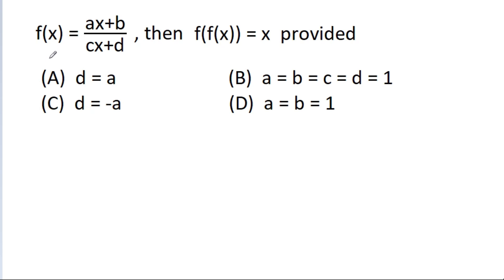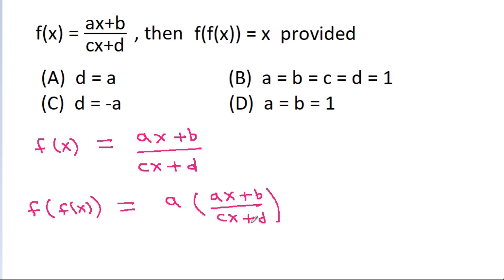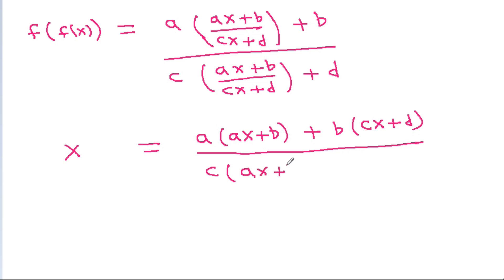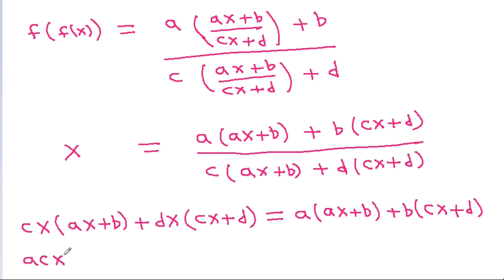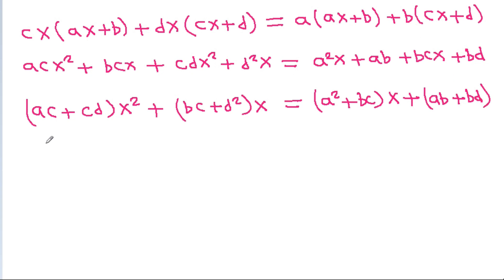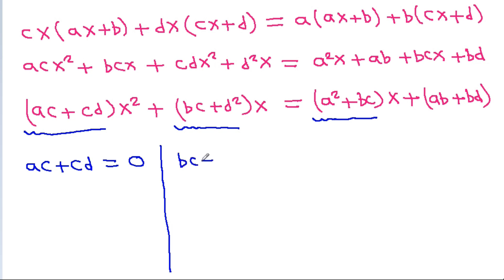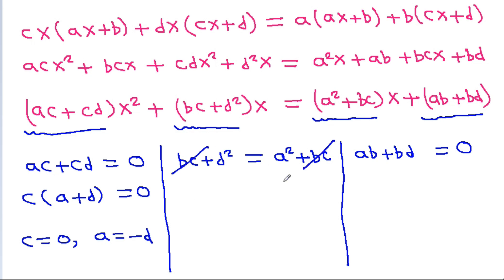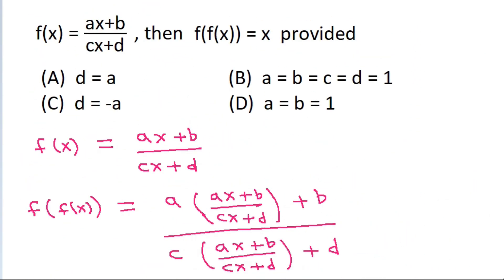A Problem of Function | Relations And Functions | Mathematics